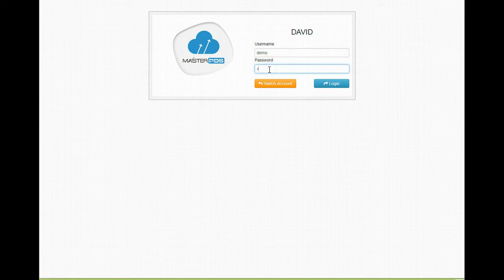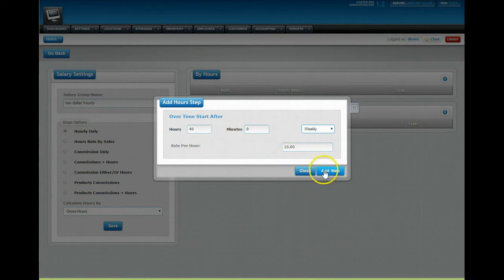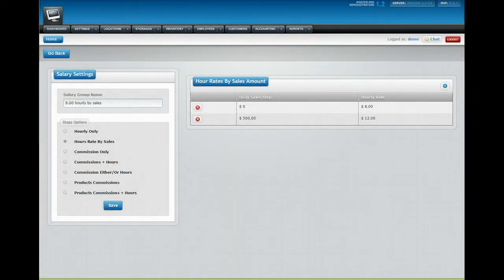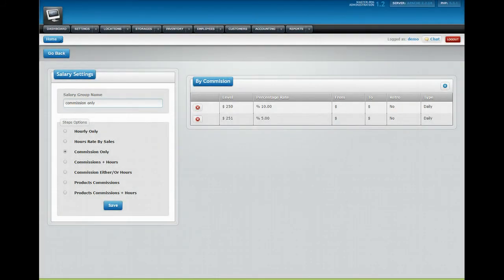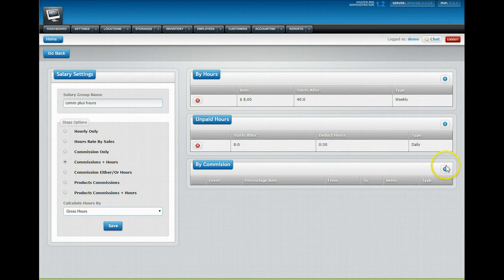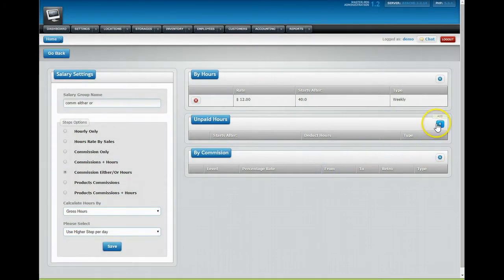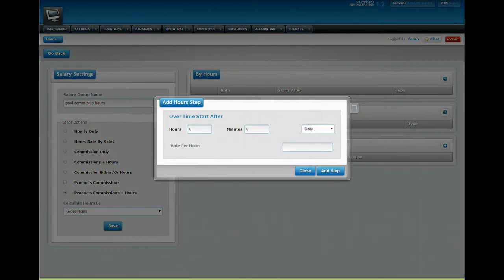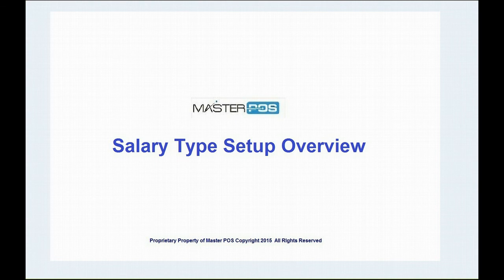Master POS Salary Type Setup Overview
This is the Master POS Salary Type Setup.
Salaries can be calculated 7 different ways.
Hourly Only/Hourly Rate By Sales/Commission Only/Hourly and Commission/Hourly OR Commission/Product Commission/Hourly AND Product Commission